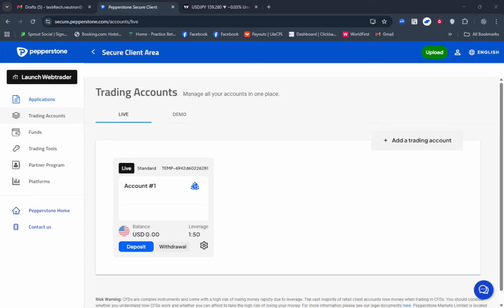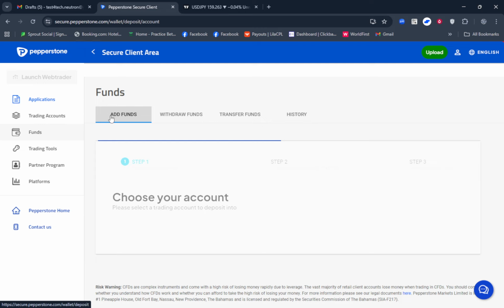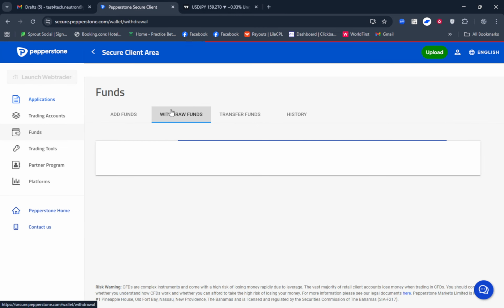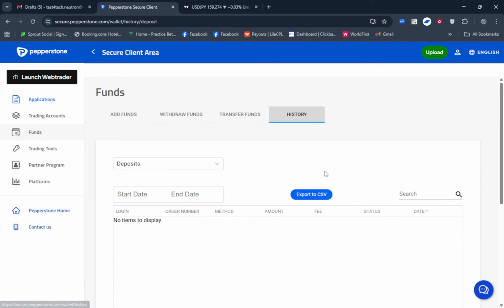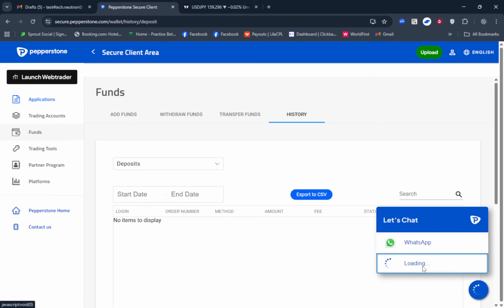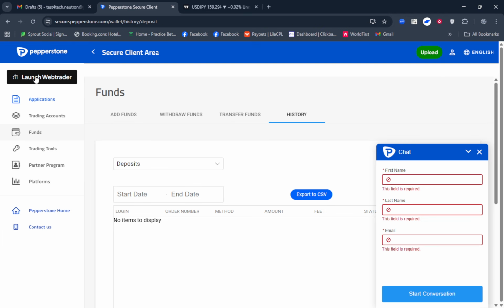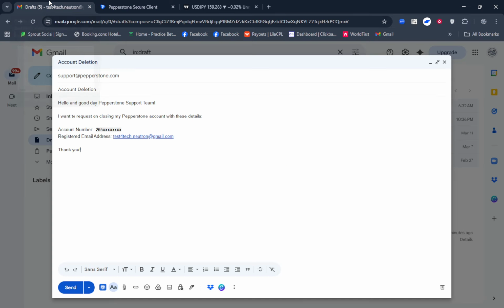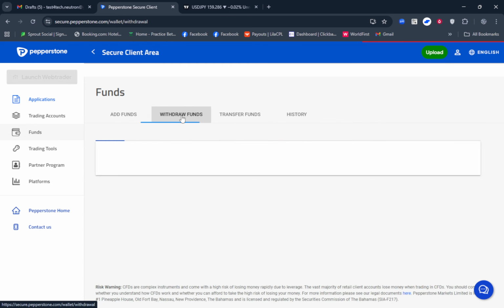How to Close a Pepperstone Account [2026 Full Guide]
How to Close a Pepperstone Account

In this video, we show you exactly how to close a Pepperstone account to ensure your personal data and financial profile are managed according to your current requirements. We focus on the account management concepts necessary to decommission a profile and the administrative protocols involved in finalizing your relationship with the brokerage.

Mastering the proper closure of trading profiles is essential for maintaining an organized financial workflow and ensuring the overall quality of your project data. By navigating the account settings and reviewing the security and closure parameters, we ensure that your administrative dashboard remains streamlined and focused only on active trading commitments.

Technical Specs:
Software: Pepperstone; Feature: Dashboard & Settings.